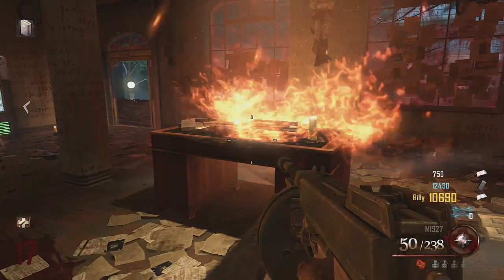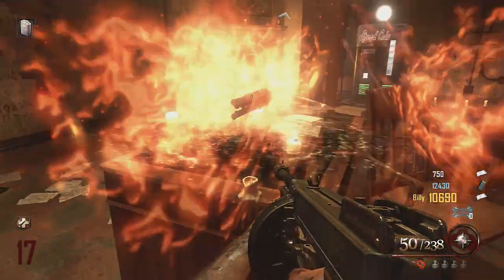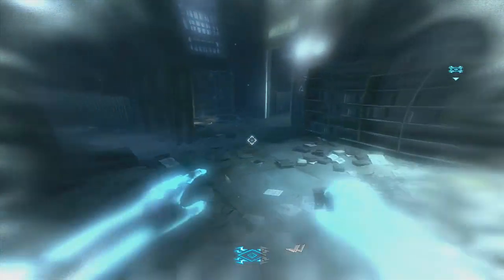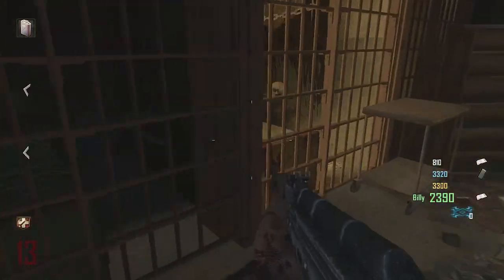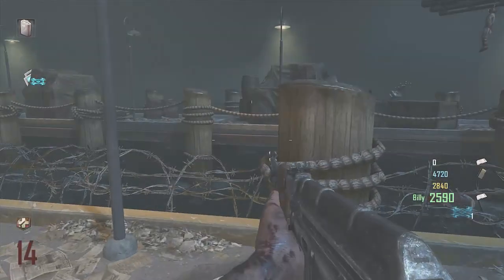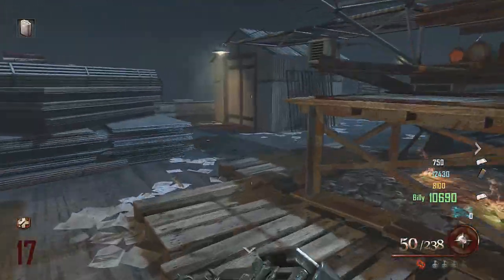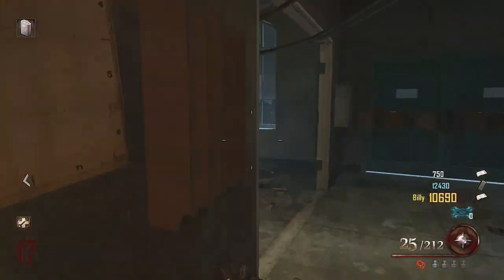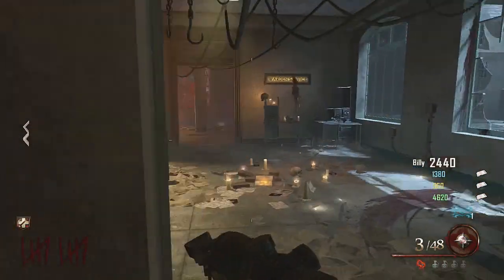Mob of the Dead: How to Get a Free Blundergat | Black Ops 2 Zombies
How to Get a Free Blundergat in Mob of the Dead for Black Ops 2 Zombies.

•Find this video easily: